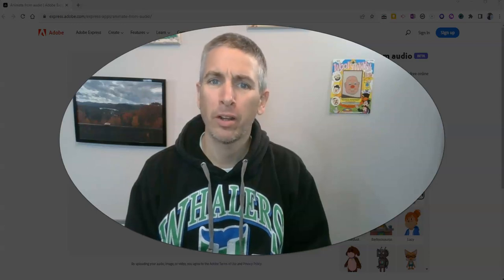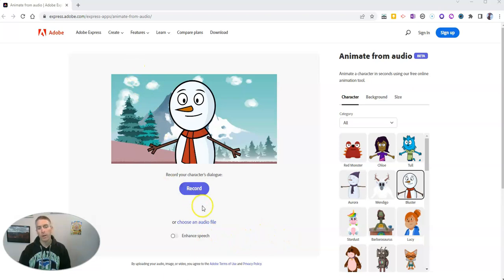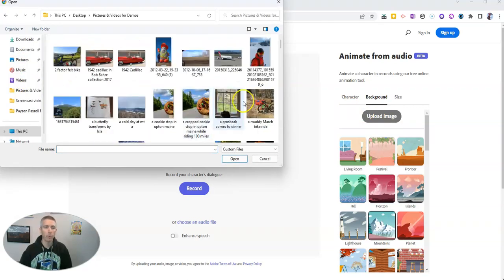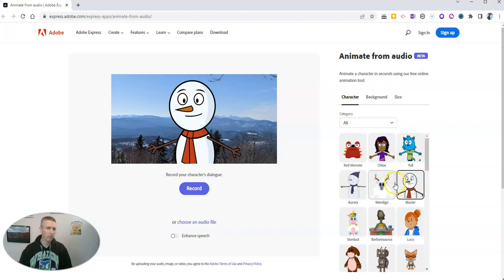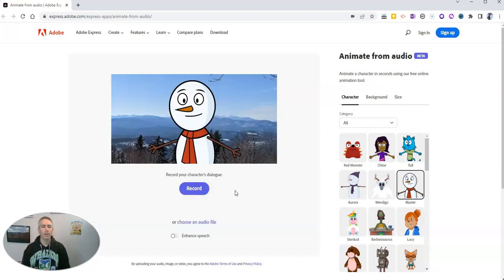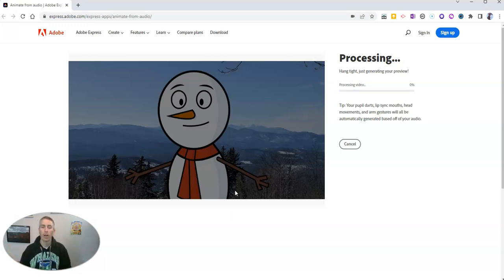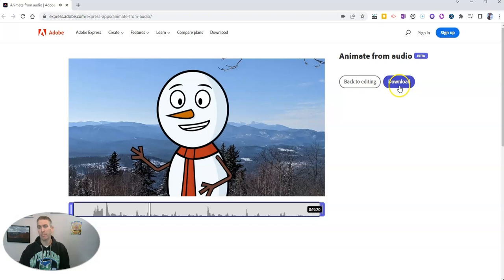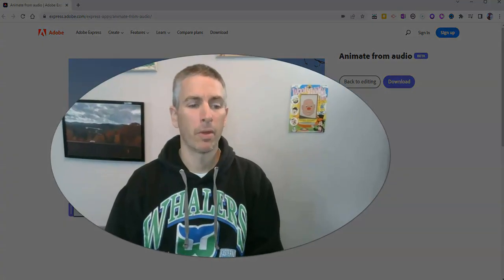How to Use Custom Backgrounds in Adobe's Animate from Audio Tool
Animate from Audio is a fun new tool from Adobe Express. Watch this video to learn how to use custom backgrounds for your animations. Watch to see how your audio recording can become an animation in minutes.

🏫 Take a course with me: 🏫